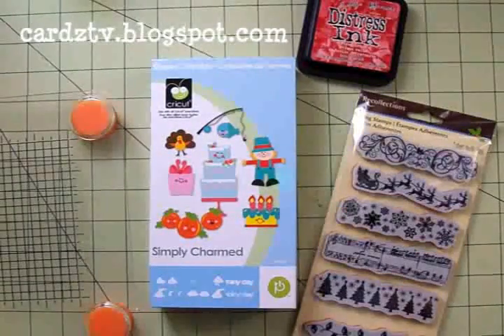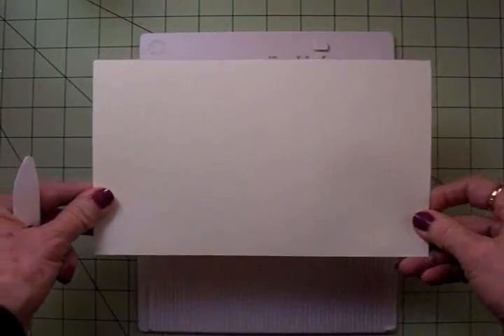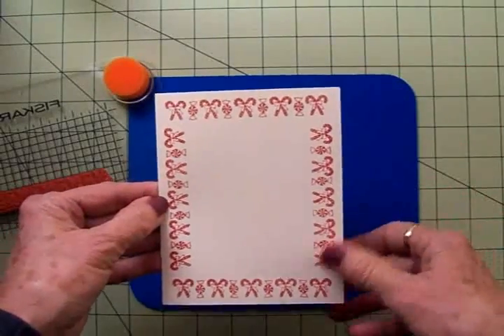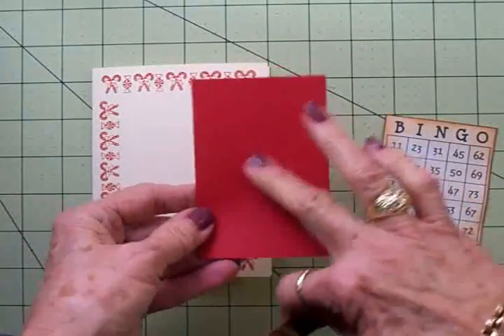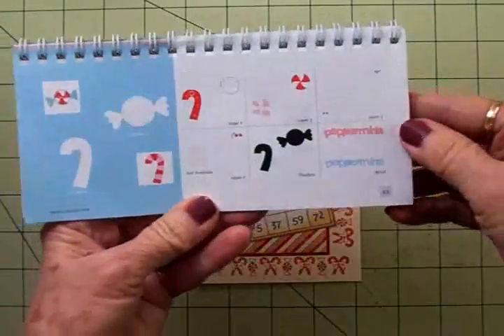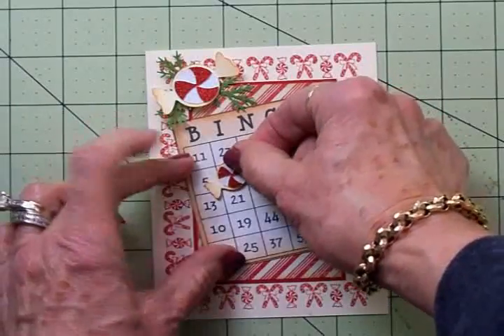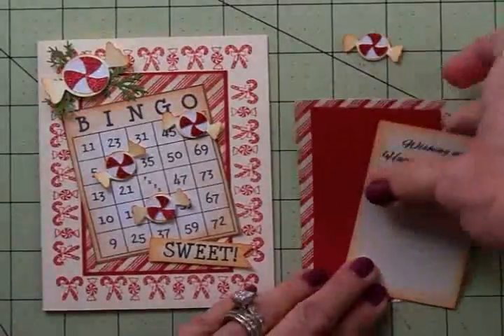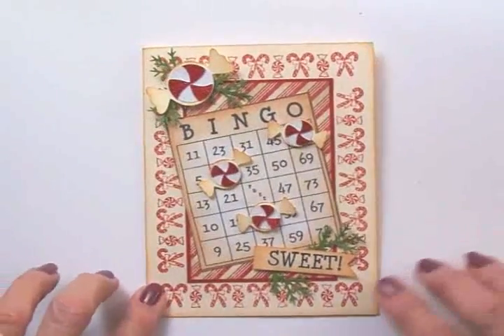THE 12 DAYS OF CHRISTMAS CARD #11